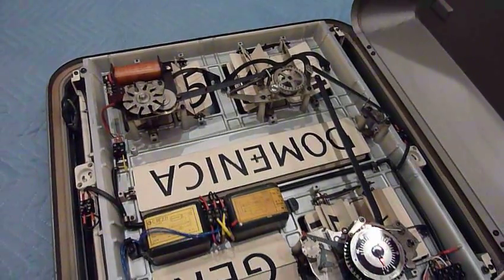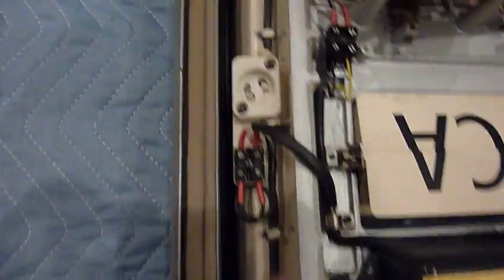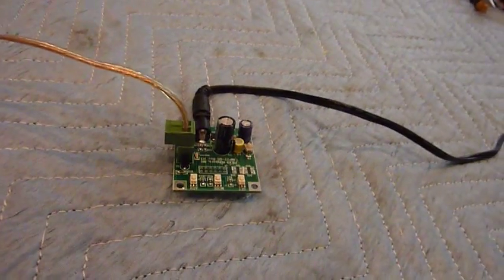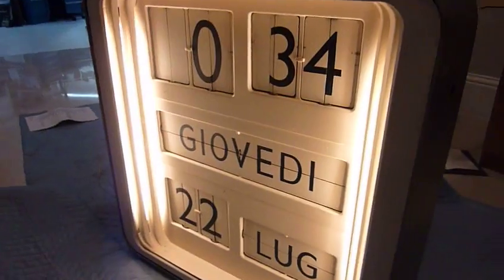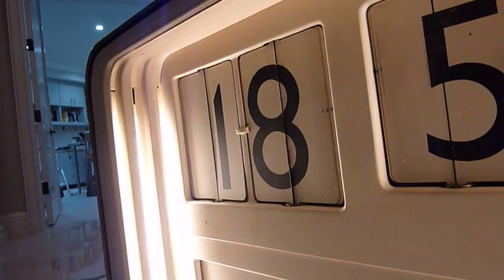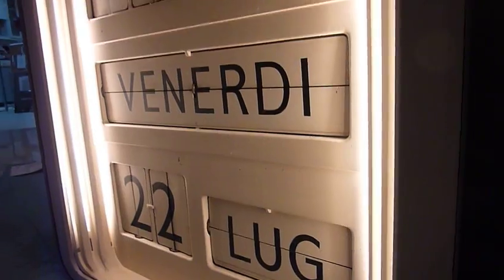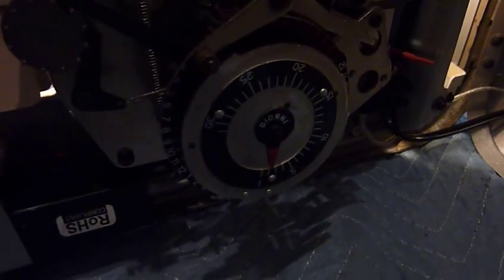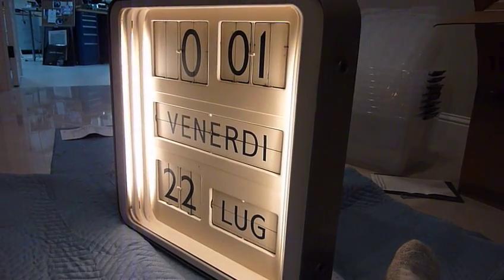Solari Udine Dator 10 Flip Clock Restoration Part 2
Lots of progress from when I first got it (see Part 1 The Solari Dator 10 is all cleaned up, flip panels re-attached, adjusted and synchronized properly, lighting repaired, and converted to 110V. Several arbors and levers were stuck, but nothing major that couldn't be taken of by readjustment and lubrication without too much major dismantling. Except for the date mechanism which I still need to take completely apart. The motor is hooked up to a master pulse generator, and the minutes, hours and day of the week now work perfectly. It didn't disappoint, it's already a mesmerizing spectacle to watch it work.
I get it wrong again in my commentary, the clock pulse generator is not from the UK at all, it is from PIEXX in New Hampshire: